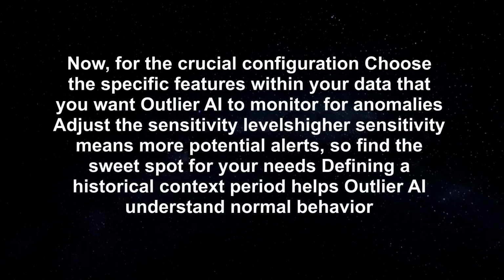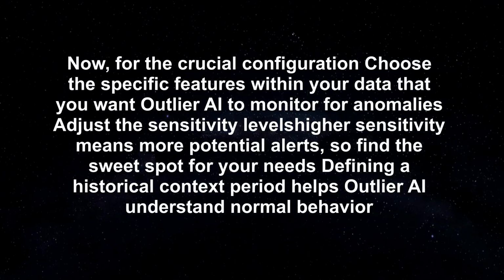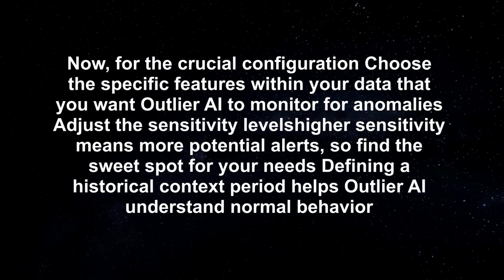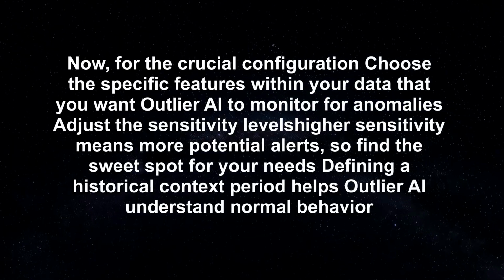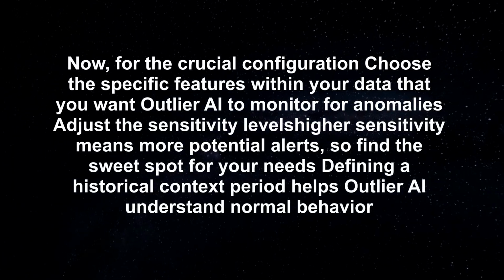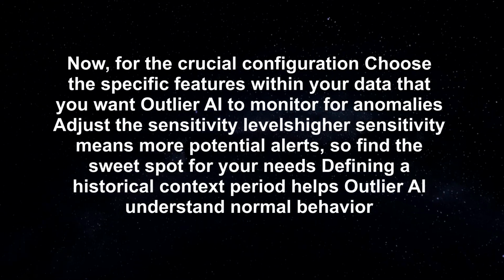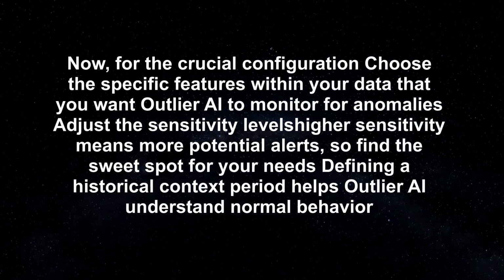How To Work & Use Outlier Ai Correctly - AshleyHowTo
How To Work & Use Outlier Ai Correctly details how to effectively leverage Outlier AI for anomaly detection, guiding users through setup, configuration, and interpretation of results, empowering businesses to proactively identify and address critical issues.

00:00 Intro
00:16 Getting Started with Outlier AI
00:28 Logging Into Your Account
00:43 Navigating the Dashboard
00:53 Adding a Data Source
01:12 Configuring Your Data Source
01:39 Running an Analysis
01:53 Understanding the Results Dashboard
02:12 Drilling Down into Anomalies
02:32 Configuring Alerts
02:49 Empowering Your Business